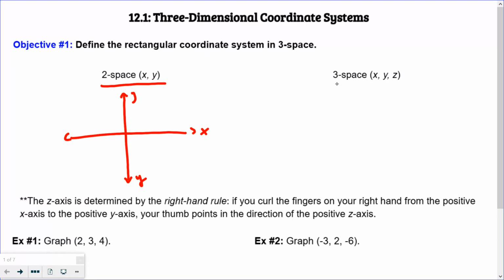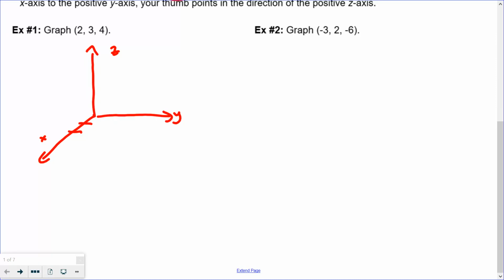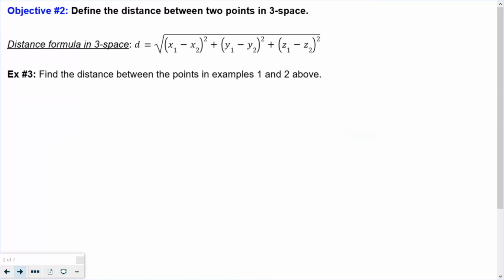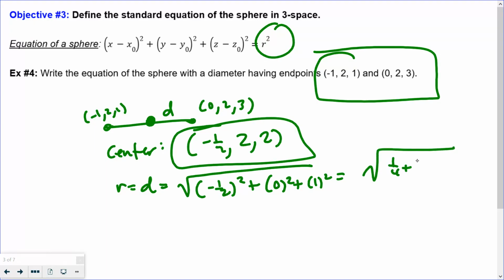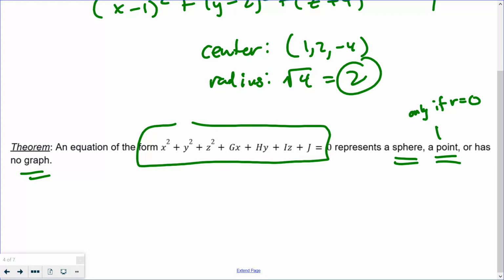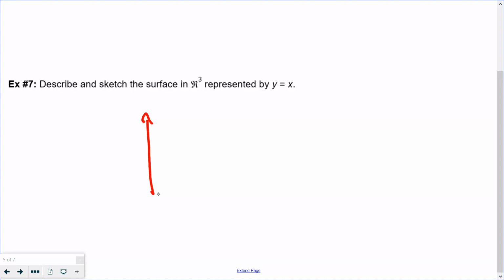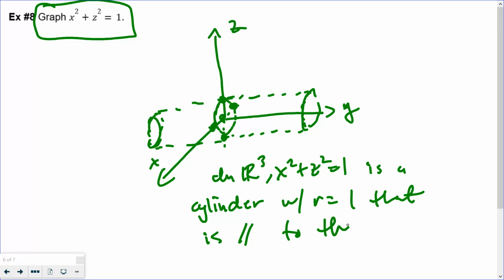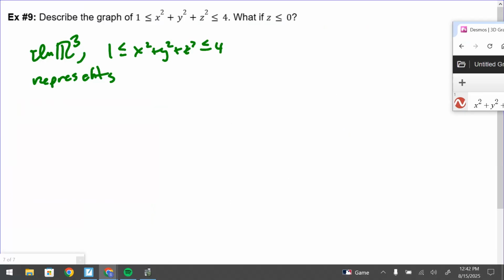Math 263A Section 12 1 Three Dimensional Coordinate Systems